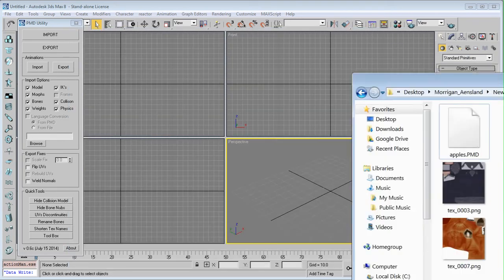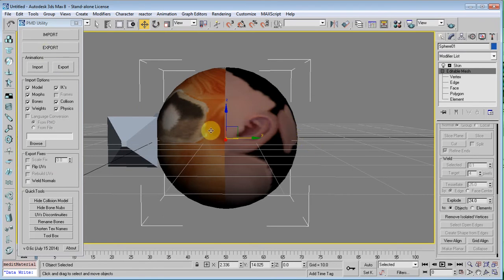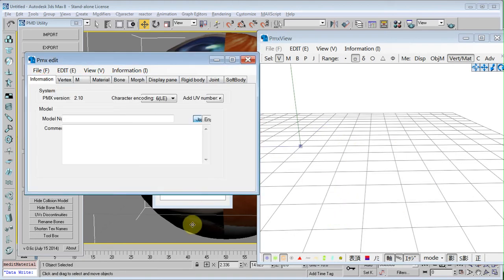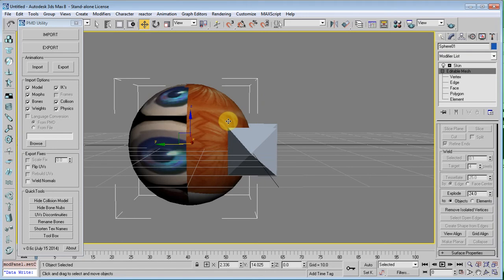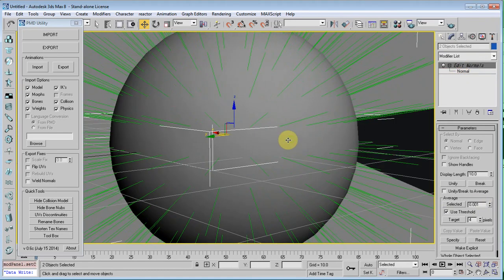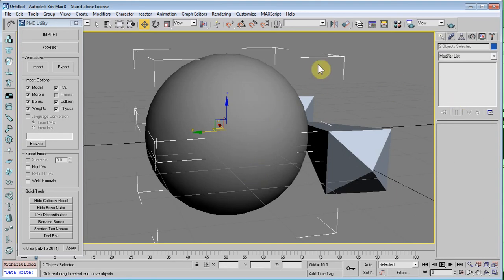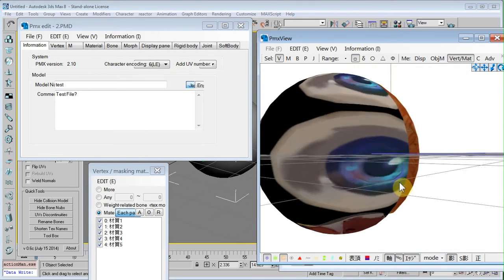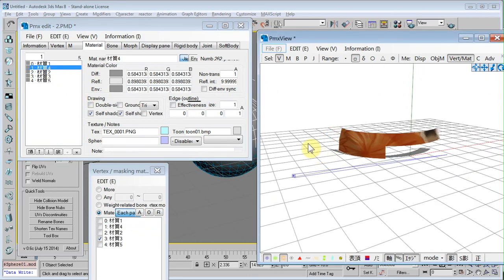Xnalara to MikuMiku Dance Conversion (Part 3)